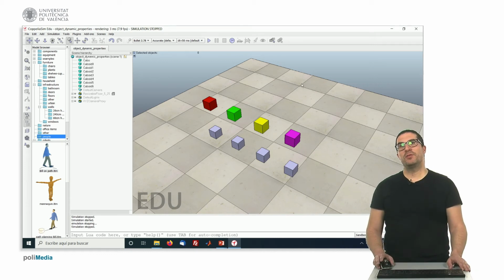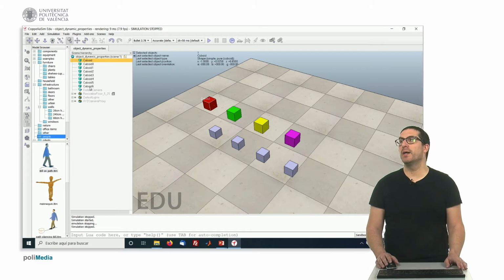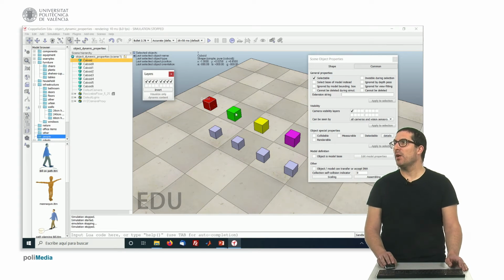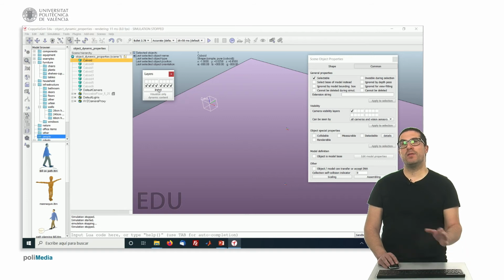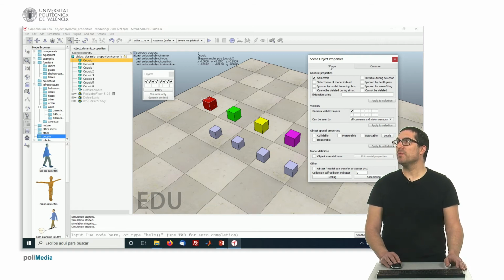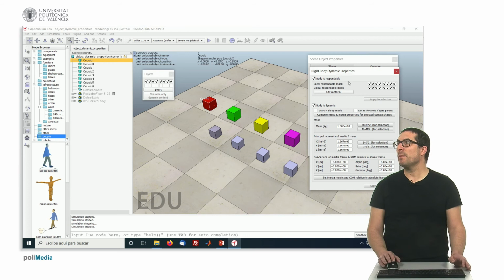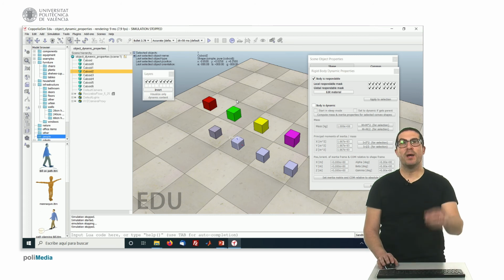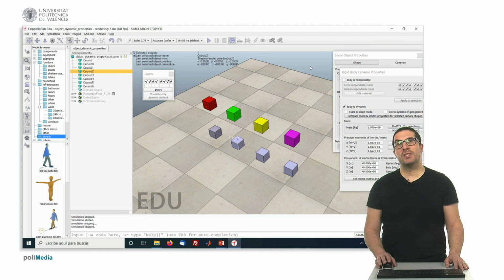CoppeliaSim (V-REP): Object properties II.| UPV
Título: CoppeliaSim (V-REP): Object properties II.

Descripción: In this video I show how to set and modify object properties in CoppeliaSim Armesto Ángel, L. (2021). CoppeliaSim (V-REP): Object properties II. Universitat Politècnica de València.

Descripción automática: In this video, the presenter continues a tutorial centered on the simulation of objects within a software, specifically focusing on copper. The video illustrates how to locate and modify the properties of objects within a given scene. The scene comprises eight objects, each with distinct dynamic properties, and a demonstration is given to show how these properties can be changed.

The instructor teaches viewers how to rename objects by modifying the text, which is crucial for later scripting within the software. The properties of each object are accessible through an icon, leading to a dialog box where common properties, visibility layers, and special properties, such as measurement, detectability, and rendering, can be altered. The presenter emphasizes the importance of setting these properties appropriately to meet simulation requirements, like enabling detectability for proximity sensors or inclusion in motion planning algorithms.

Additionally, the video covers the modification of shape properties, including color changes and texture application. A significant portion of the tutorial is dedicated to dynamic properties, which determine whether objects are dynamic, static, responsive, or non-responsive. For example, the presenter shows how an object can be made responsive, allowing it to react to collisions based on gravity and the dynamic status of other objects.

Finally, a simulation run exhibits these object properties in action, with a focus on how different configurations affect object interaction, such as responsiveness to collisions and gravitational effects. The presenter summarizes the various object properties and their implications for the behavior of the objects within the simulation environment.